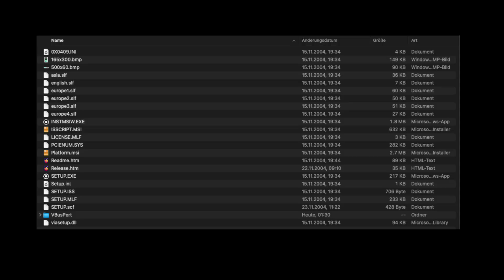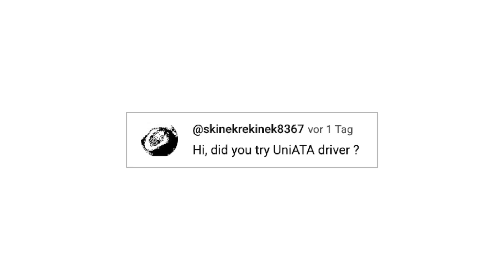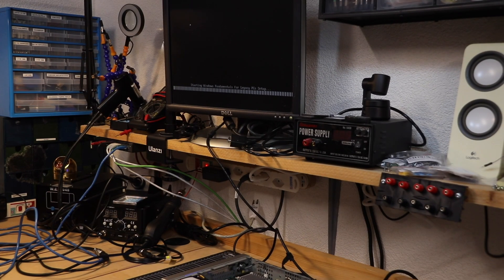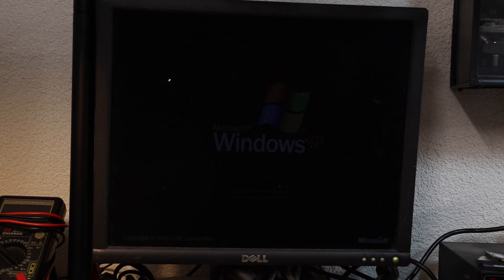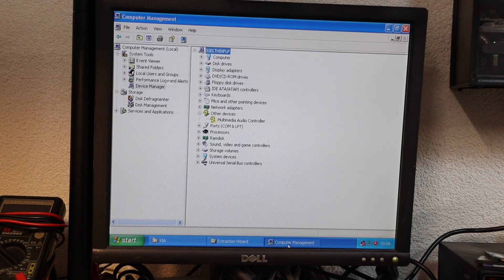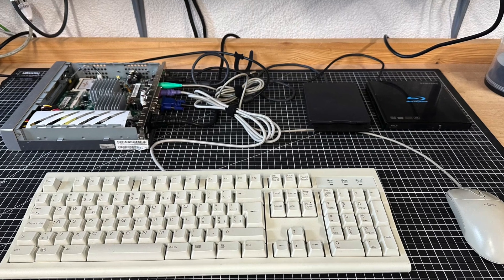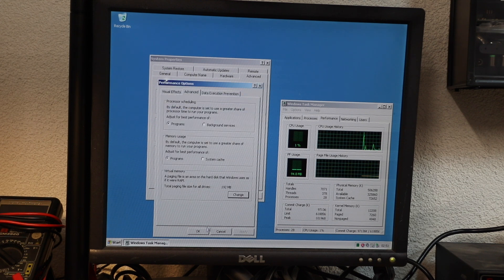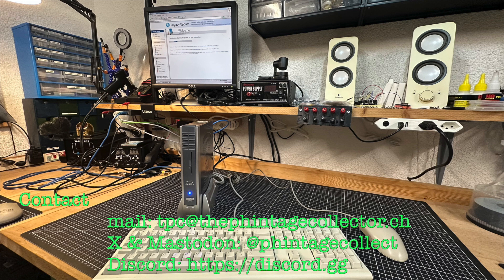Saving My IGEL ThinClient with the Universal ATA Driver! | Windows FLP Fix [TPC Patch-up]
As a tie-in to my previous episode about Windows Fundamentals for Legacy PCs, I thought I hit a dead end!
At least until a viewer pointed me toward the Universal ATA driver. In this quick patch-up session, I revisit the install process, swap some RAM, and get FLP running smoothly (well, sort of). Thanks again to the community for the tip that saved the day!

This video was made possible with support by:

THE PHINTAGE ENTHUSIASTS:
ZyeByteVT @ZyeByteVT

THE PHINTAGE SUPPORTERS:
HMK @hmichaelkraut7968
Jack Rosenthal  @JackRosenthal1
Luke Granger-Brown @luke_gb
Feldi @ddrcomputerwelt
Tim Hull  @hulltim2
xcalibur839  @xcalibur839
Z098 @Z098